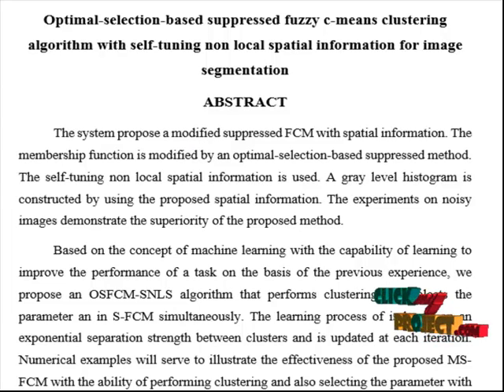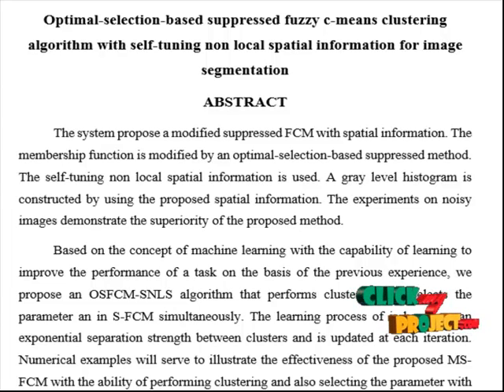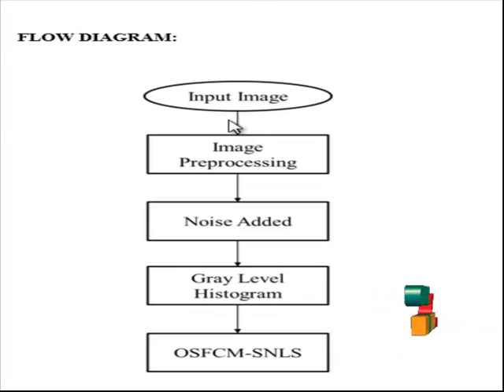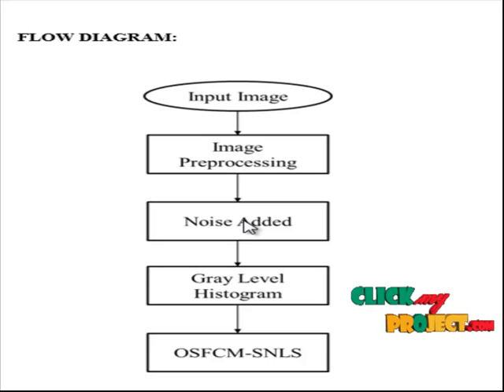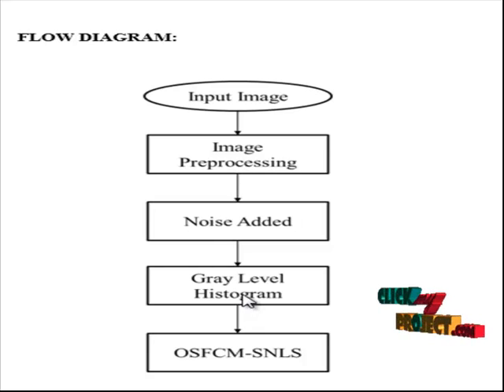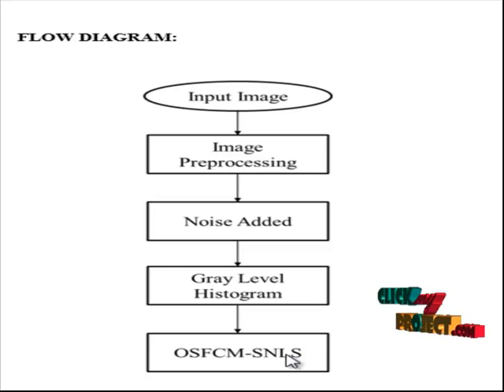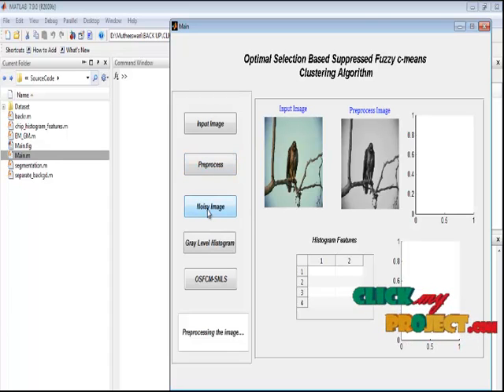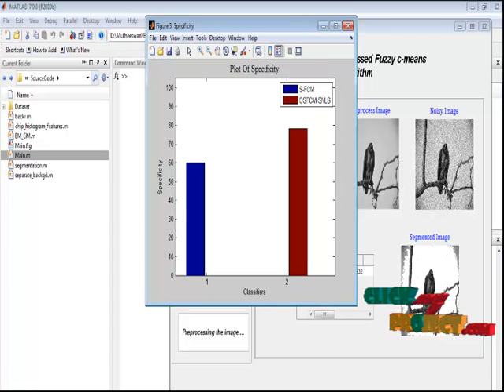Final Year Projects 2015 | Optimal-selection-based suppressed fuzzy c-means clustering